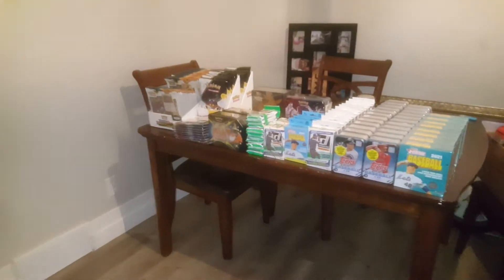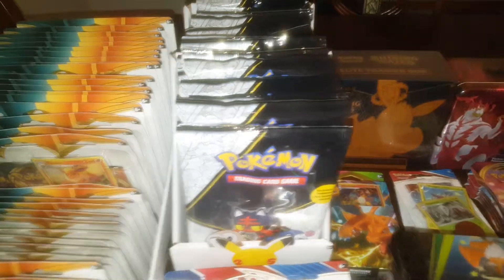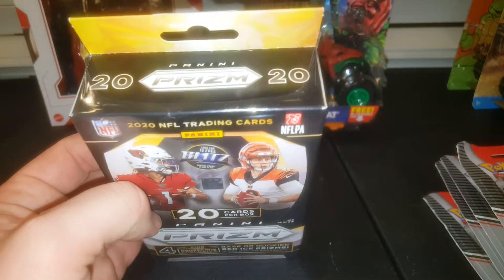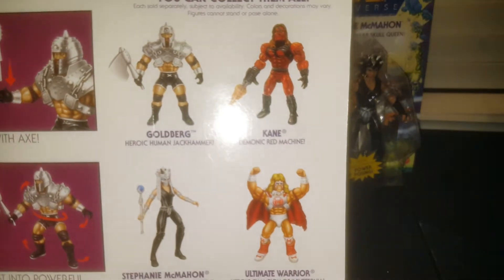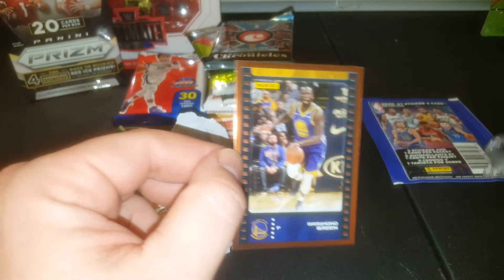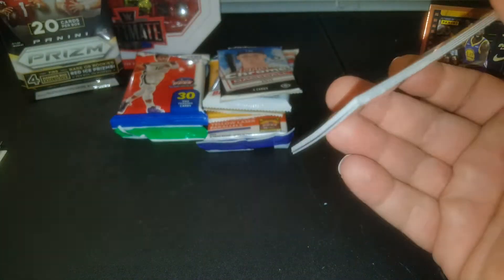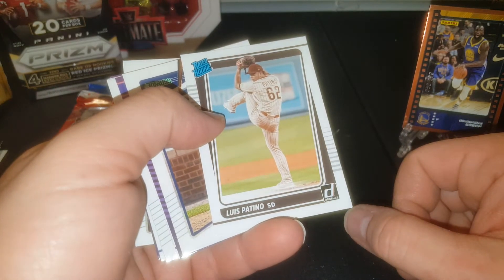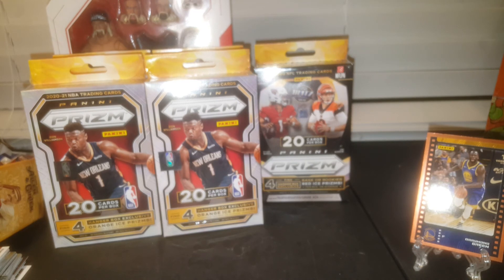Big MLB & POKEMON HAUL! This Weeks Retail Restocks & Pick ups + Random NBA MLB WNBA & NFL PACK BREAK